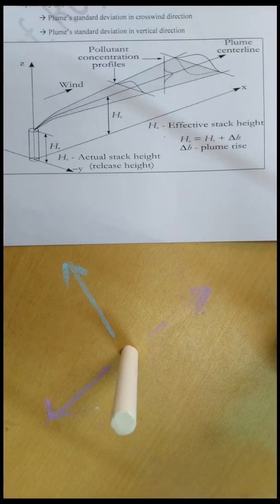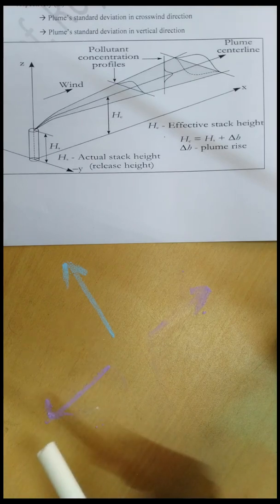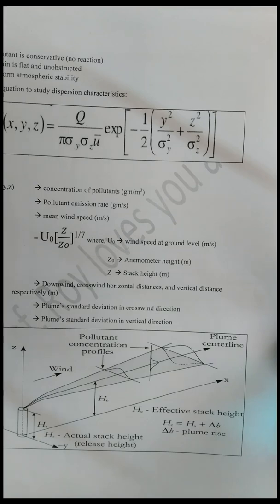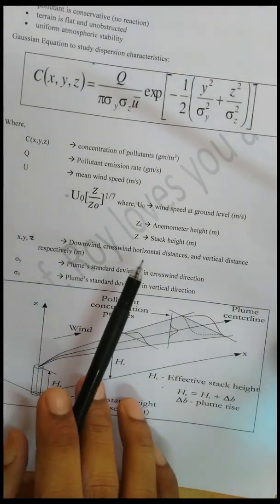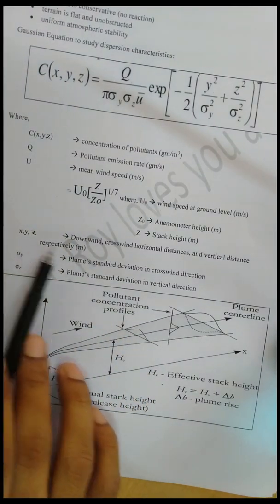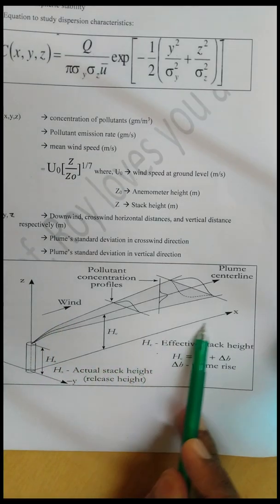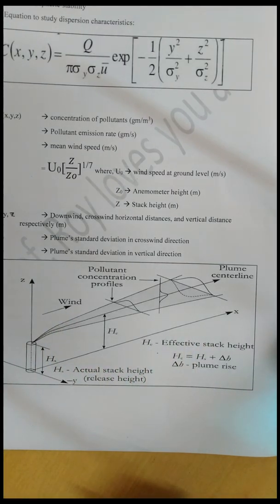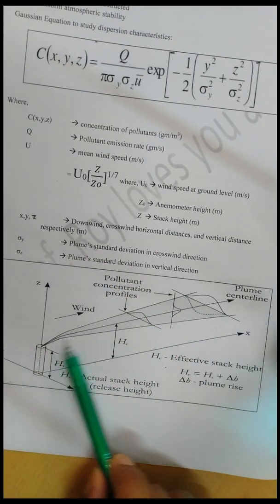Gaussian Dispersion Model - Discussion (Part 2)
Your marks is important

My money is importantest